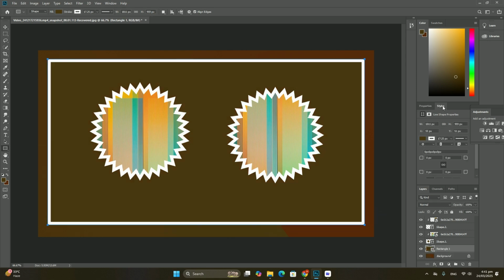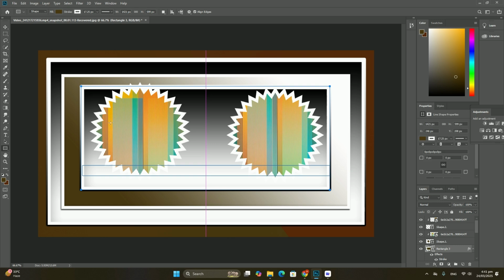Photoshop でサムネイルをデザインするためのベスト プラクティスは何ですか? SDC編集CC 38A354F＃1870